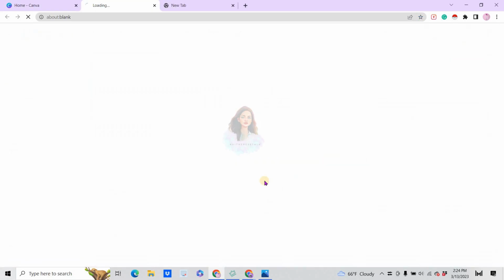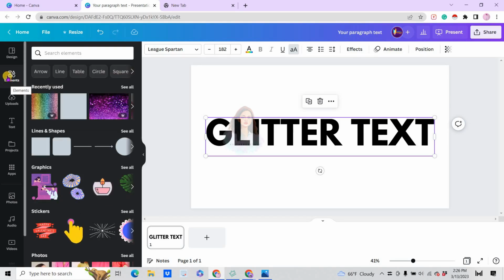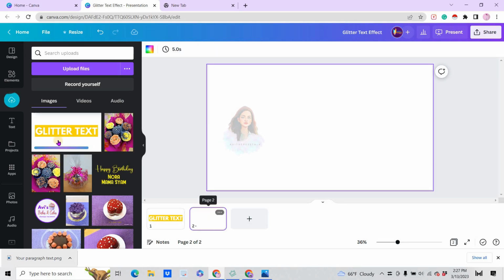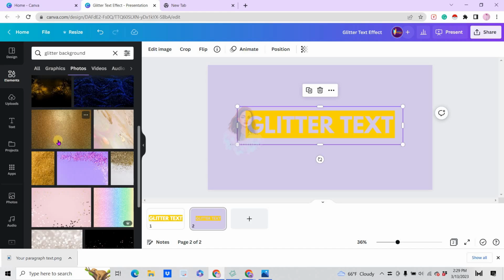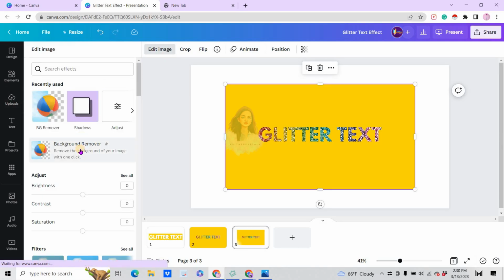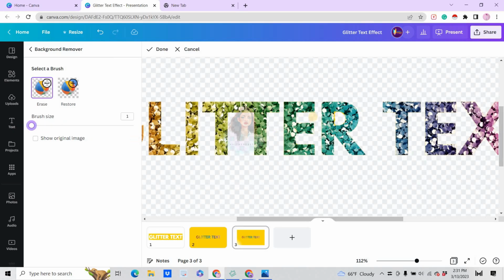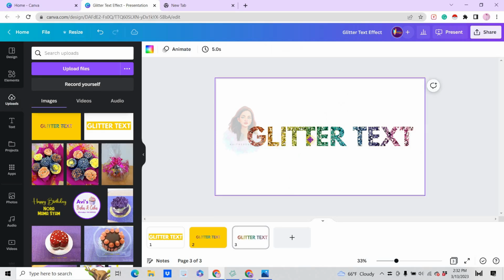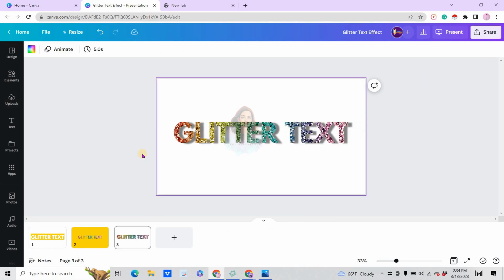How To Create ✨Glitter Text✨ In Canva | Canva Tutorial | Easy Way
Welcome to another tutorial. This is the updated way how to create a glitter text effect in Canva.

Steps:
1. Create a blank page.
2. Add text to a blank page.
3. Add an element to a text with yellow color,  fill the text with the element, and position it backward. Change font color to white.
4. Download the image as a PNG file and re-upload it to Canva.
5. Add a blank page, drag the image to the blank page, and remove the background.
6. Search for glitter background and fill the text, position to back. Change the page background to yellow, and download again the image.
7. Re-upload the image and remove the background again, re-size it, and you're done.
8. Play around with the image to adjust its brightness, contrast, and saturation according to your liking.

Happy Designing!